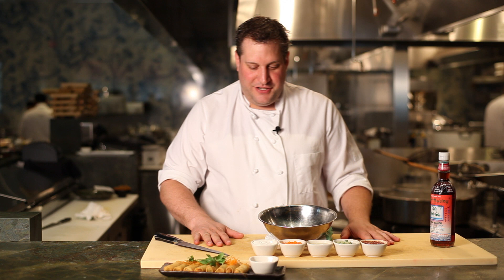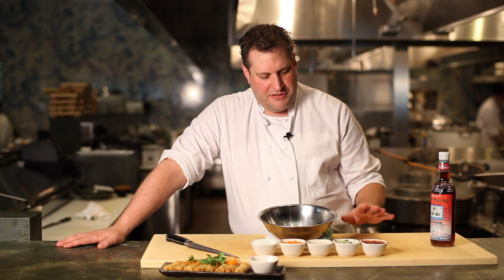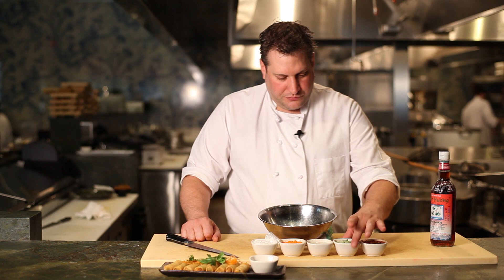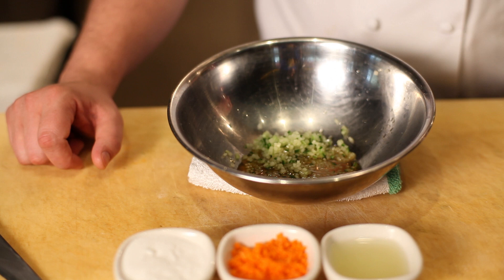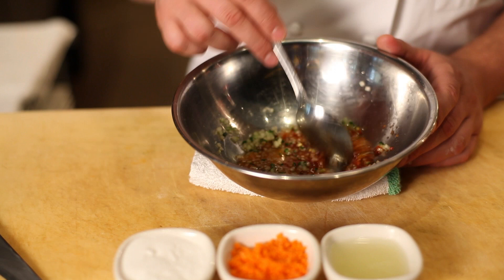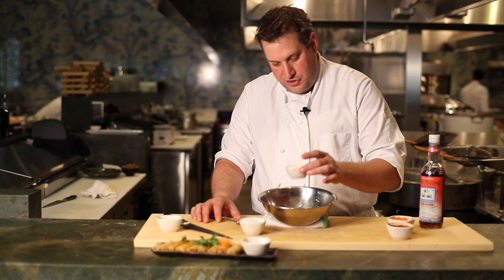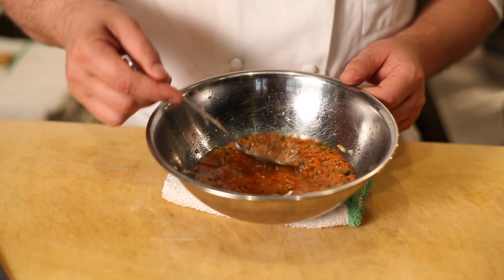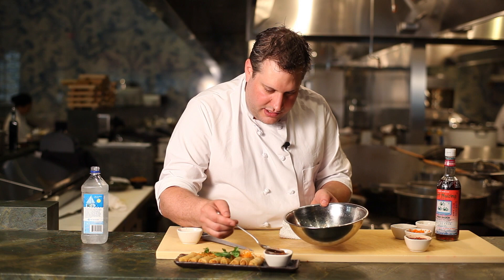A Recipe for Spring Rolls With a Thai Cucumber Dipping Sauce : Delicious Asian Recipes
Spring rolls with a Thai cucumber dipping sauce require a few key ingredients, like the right type of spices. Get a recipe for spring rolls with a Thai cucumber dipping sauce with help from an experienced culinary professional in this free video clip.

Expert: Kevin Long
Bio: Chef Kevin Long's recently-opened Empire on the Boston Waterfront features bold and unique flavor combinations made from the freshest ingredients that evoke the sights, smells, and cultures of Asia.

Series Description: Delicious Szechuan, Thai and stir-fry recipes can be yours anytime you'd like, so long as you make sure that you're using the right ingredients in the right ways. Get tips on a variety of Asian recipes with help from an experienced culinary professional in this free video series.